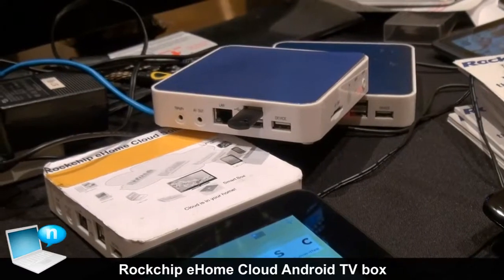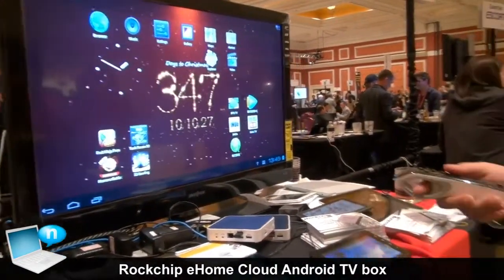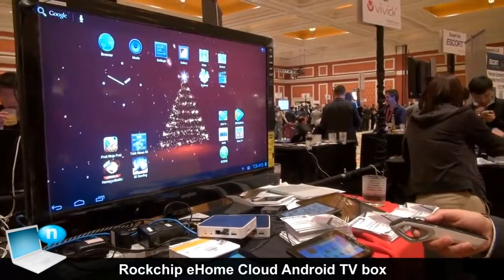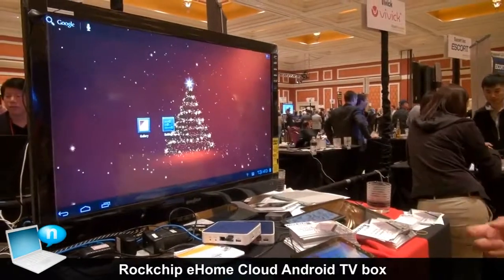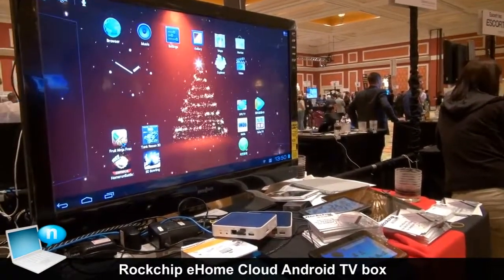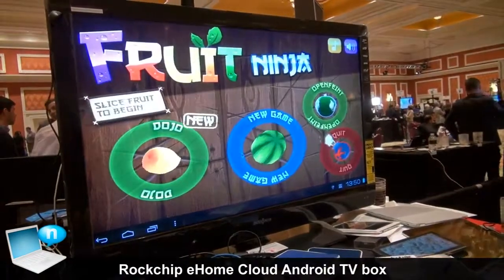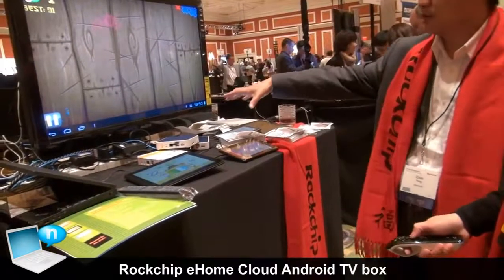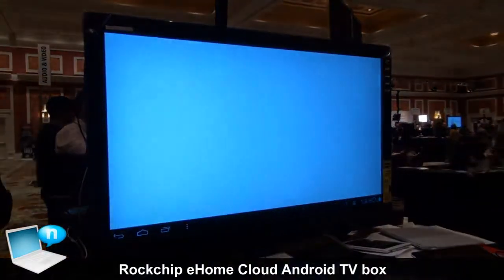Rockchip eHome Cloud on Android TV box